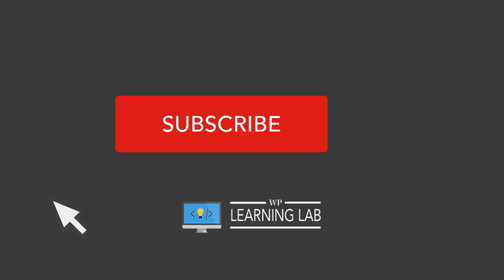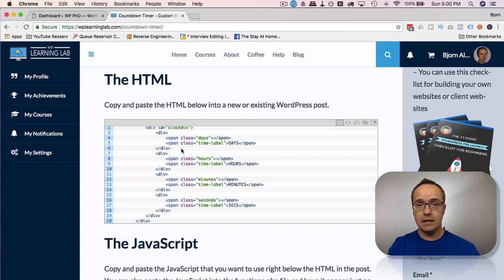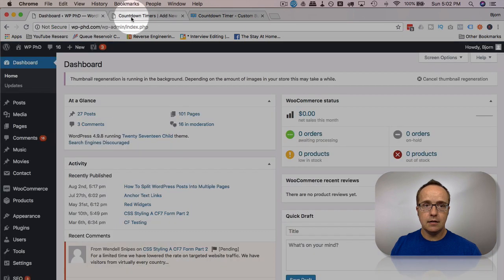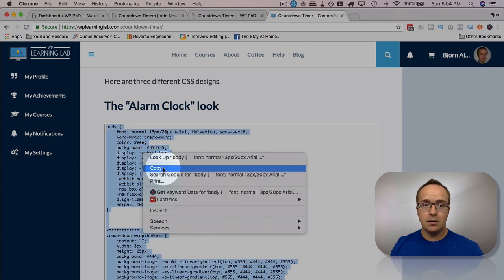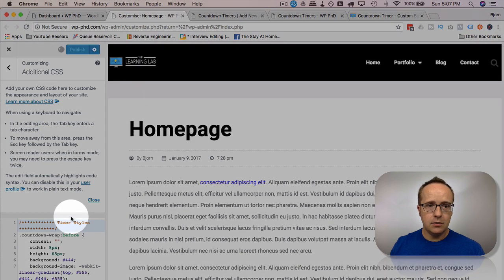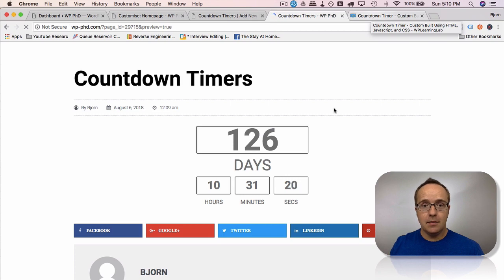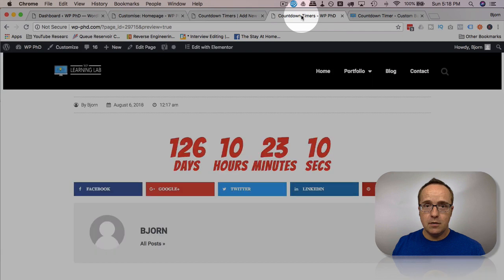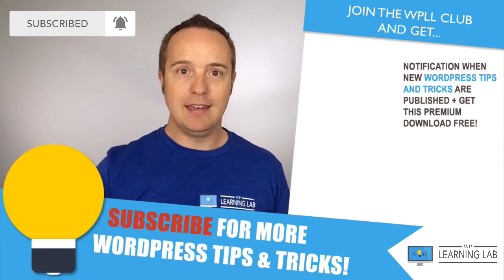3 WordPress Countdown Clock Designs Without A Plugin - Codepen in WordPress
These 3 WordPress countdown clock designs work on any website as long as you can add HTML, CSS and JavaScript to it.

There are two different countdown timer types:

- One counts down to zero from a specific time and
- The other counts down to a specific date.

These designs are adapted from ones I found on Codepen and I show you step-by-step to add them to your site.